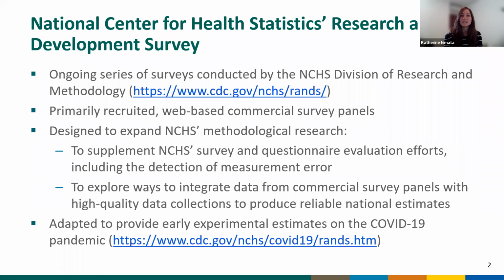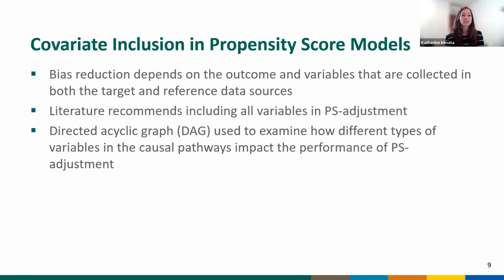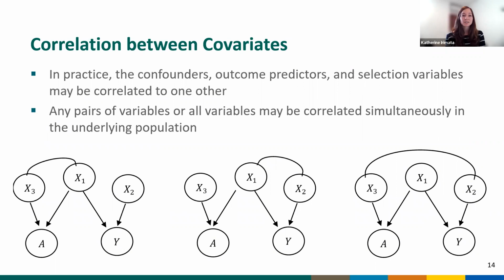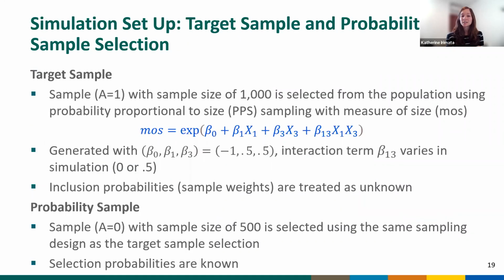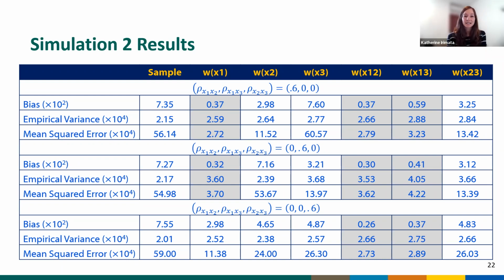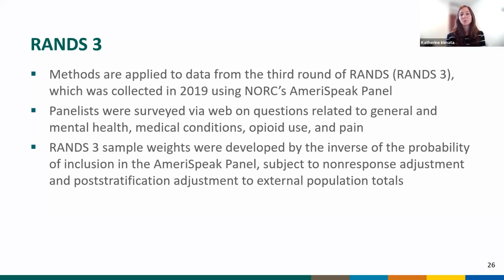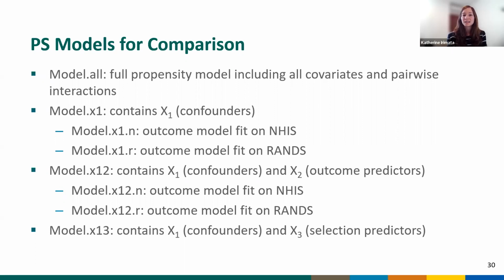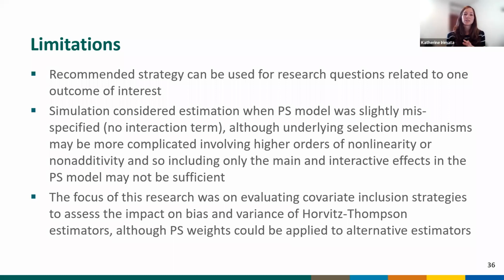Estimation from Web-Based Surveys: Choosing the Right Variables to Reduce Selection Bias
Speaker: Dr. Katherine Irimata, PhD, Mathematical Statistician, National Center for Health Statistics
Chair: Dr. Yan Li, WSS Methodology Program Chair, Washington Statistical Society (WSS)
Date: Tuesday, May 10, 2022. 11:00AM – 12:00PM EST

Abstract:
While web-based surveys are becoming increasingly available and can be used to evaluate time-sensitive priority topics, national estimates derived from these surveys, including nonprobability and probability-sampled surveys, may be biased if the samples are not representative of the population. To adjust for selection bias, propensity score-based adjustment methods have been used to calibrate the web sample weights (if available) to a higher-quality reference sample, such as from a large-scale national probability-based survey. However, the bias reduction depends on the outcome of interest and variables collected in both the web and reference samples. A central issue is identifying the variables to include in the propensity score model for the weight adjustment. While past literature generally recommends including all available variables, our research demonstrates that only certain types of variables are needed for the adjustment. This talk presents the types of variables needed for reducing selection bias in the estimates from these surveys and illustrates this finding by evaluating the prevalence of asthma in the US from the National Center for Health Statistics’ Research and Development Survey.

About the speaker: Katherine Irimata is a mathematical statistician at the National Center for Health Statistics (NCHS) in the Division of Research and Methodology’s Collaborating Center for Statistical Research and Survey Design. She received her PhD in statistics from Arizona State University. Her research at NCHS has included work on correlated data, segmented regression, and survey methods. Katherine’s primary focus is on NCHS’ Research and Development Survey (RANDS), a series of web-based commercial survey panels, including conducting methodological research on estimation and calibration weighting for panel surveys.